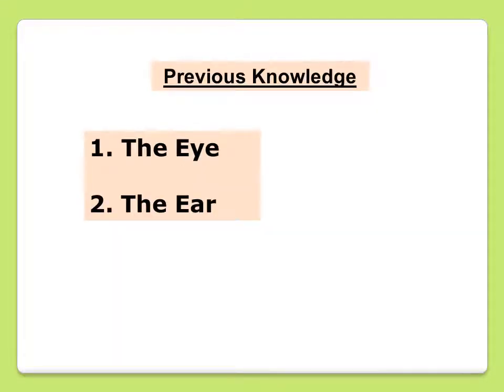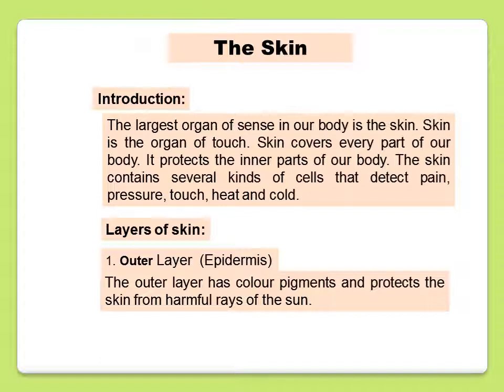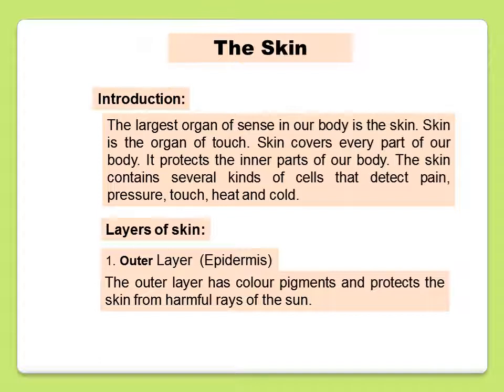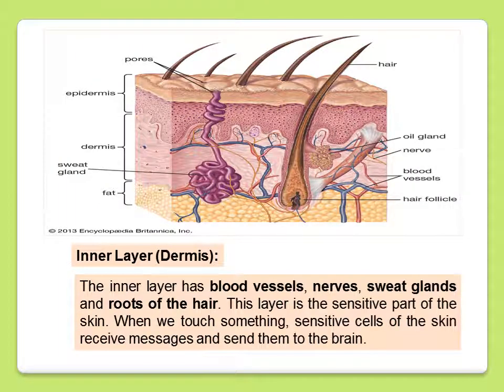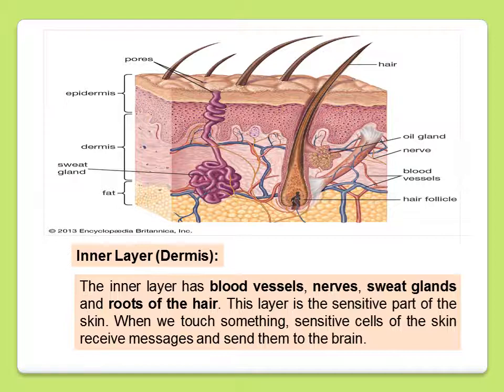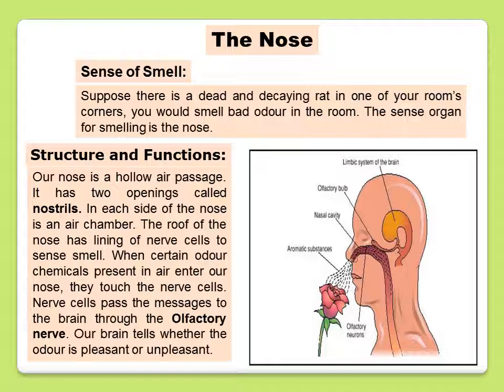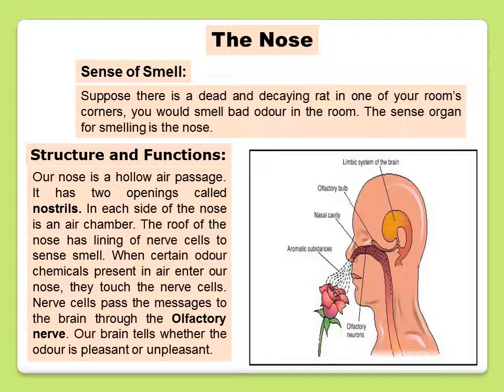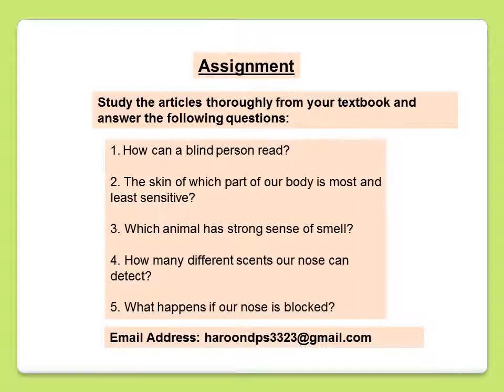Science 6 | Lecture 07